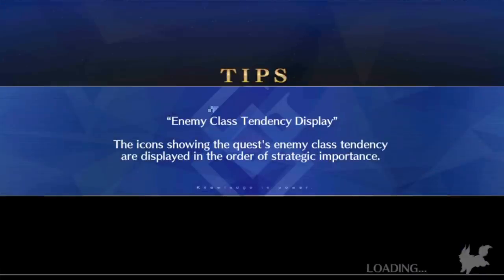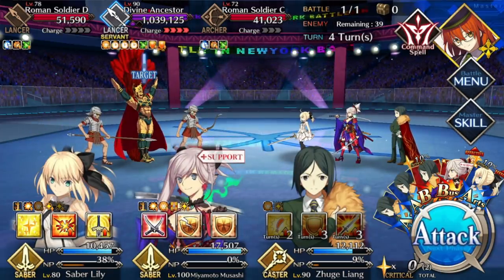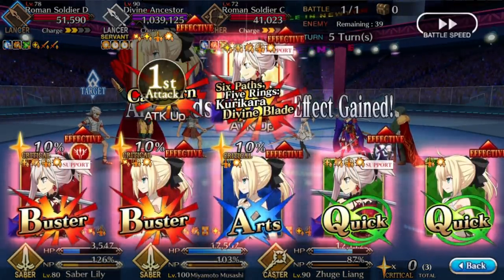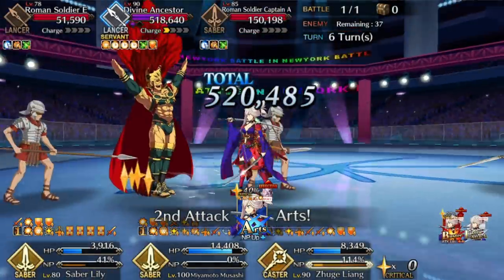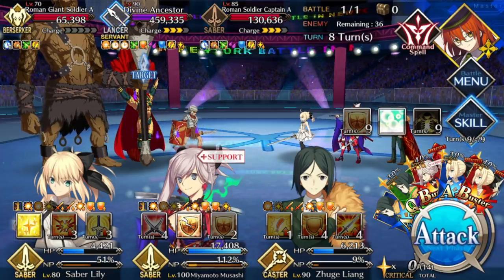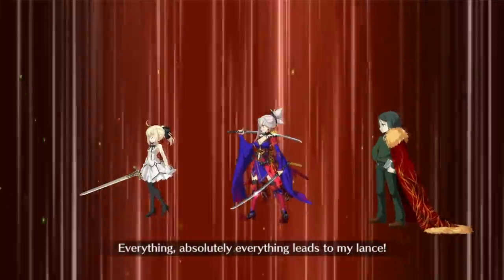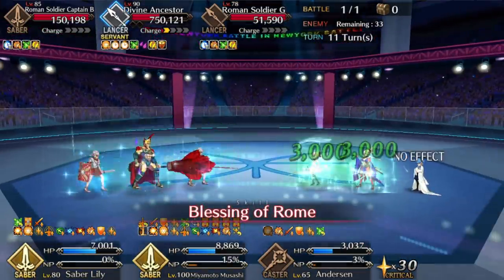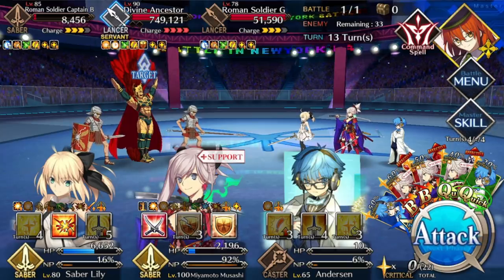COMPLETE GLOBAL ROMAFICATION - Fate/Grand Order Gilfest Romulus Exhibition Quest Walkthrough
Romulus has discovered a new genre of doujin: Romafication.